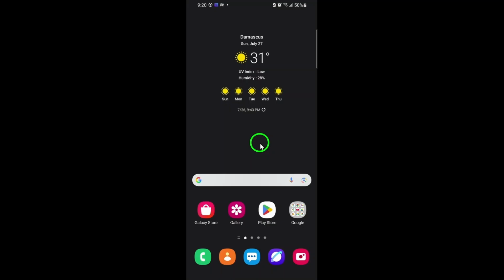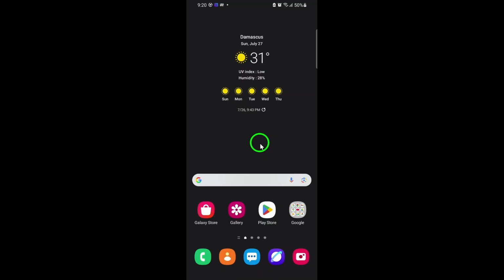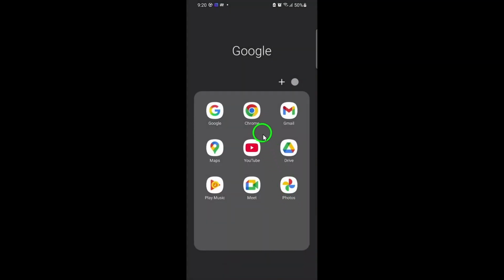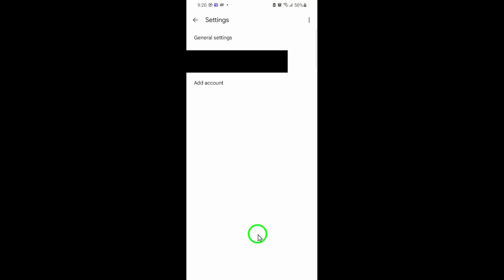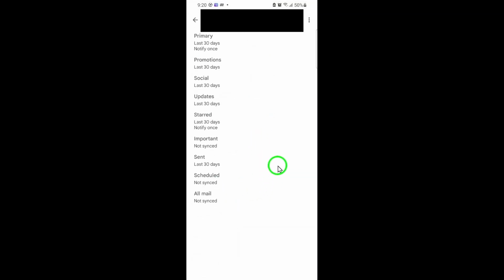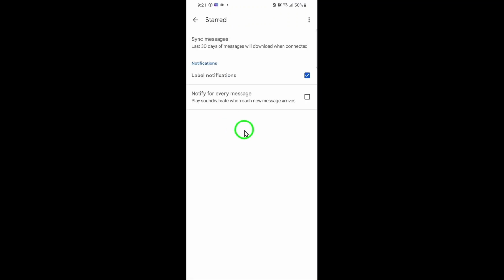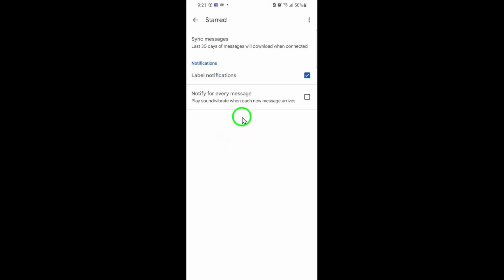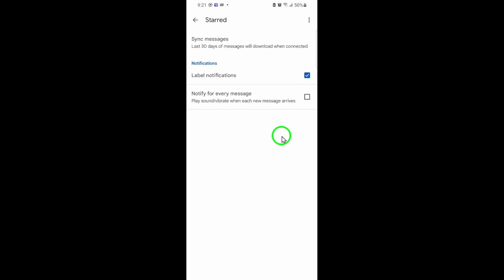How To Enable Label Notifications For Starred Emails In Gmail (Updated)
Learn how to enable label notifications for starred emails in Gmail with this updated step-by-step guide. Never miss an important message again—get instant alerts whenever a starred email lands in your inbox. Follow these simple instructions to make sure you stay on top of your priority emails using the Gmail app.

1. Open the Gmail app.

2. Tap on Menu (☰).

3. Scroll down and tap on Settings.

4. Tap on your email account.

5. Tap on Manage labels.

6. Tap on Starred.

7. Tap on Sync messages and choose Last 30 days or All.

8. Toggle on Label notifications to start receiving alerts for starred emails.

This video covers everything you need to know about setting up Gmail notifications for starred emails, so you never miss what matters most. Perfect for anyone who wants to boost productivity and stay organized with Gmail’s label notification feature.-
Timeline:
00:00 Start
00:12 How to do it
01:05 End